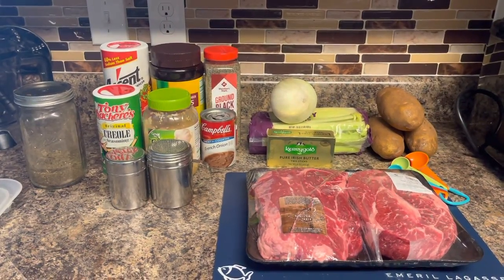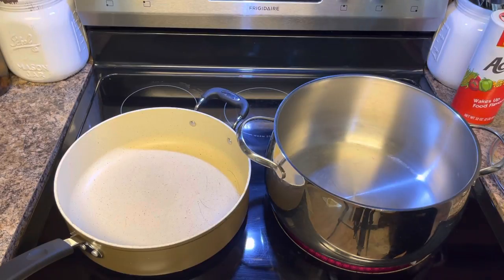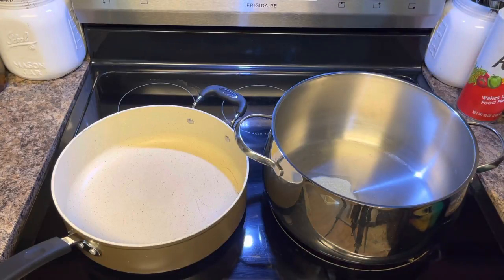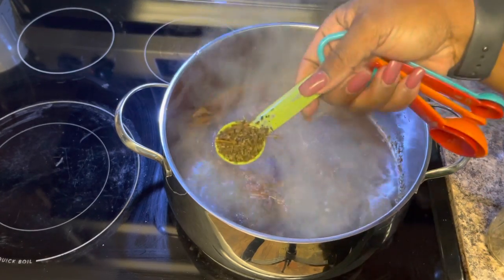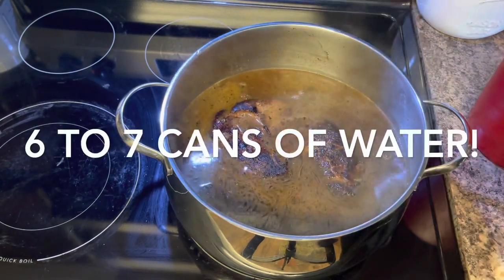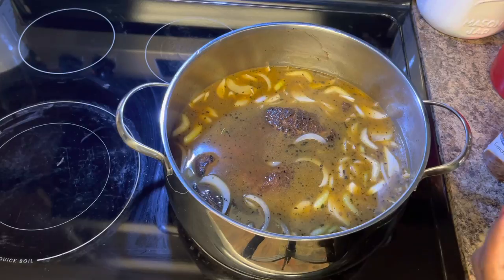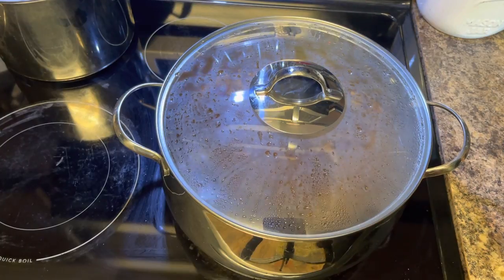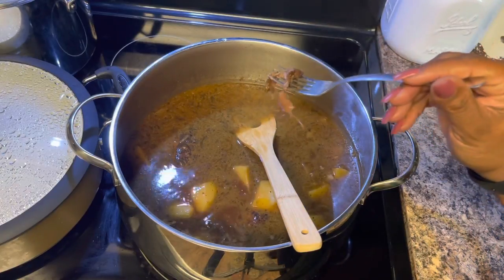Stovetop Beef Pot Roast!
Hey Guys! Welcome back to Jackie’s Southern Soul. In today’s video I’m cooking Stovetop Pot Roast. Although it’s super convenient to cook my beef roasts in the oven or in a crockpot I wanted to take y’all back old school today. Stovetop Pot Roast cooking takes me back to a time when I was just learning how to cook from my Mother. I can remember just like it was yesterday how she thought me and my Sisters how to brown the roast first to seal in the juices before you cooked it. I also remember the time when I was flipping the roast over and it fell into the frying pan to hard and the hot butter splashed on my chest giving me a few burns. Luckily they healed and the scars went away but I’m super careful each time I flip a roast.
I love for my pot roast to be super flavorful this is why I added all of the goodness to this roast in this video. I hope you enjoy the video and I hope you’ll give my recipe a try.

Stovetop Pot Roast:
1 Beef Roast cleaned (the size of your choice, the roast should be at room temperature)
1 Can Campbell’s French Onion Soup
2 Cans Campbell’s Beef Consume or
2 Tablespoons Beef Bouillon
1 Medium Onion, sliced
2 Ribs Celery, sliced
3 or 4 Large Russet Potatoes, washed peeled and cut in whatever size you like.
6 to 7 Cans of Water, use the French Onion Soup Can
1 Stick Irish Butter
1 Tablespoon Minced Garlic
1 Teaspoon Accent
1 Teaspoon Tony Chachere’s Creole Seasoning
1/2 Teaspoon Black Pepper
1 Teaspoon Rubbed Sage

In a large boiler pot melt the stick of butter. Once it’s clarified, all of the cream has cooked off, add garlic. Let it simmer momentarily. Add the roast and gently brown both sides.
Once the roast is the color that you like add the soup then the water. Make sure that the water level is just over the roast.

YOU DO NOT NEED A POT FULL OF WATER!

Next add all of the remaining spices giving the pot a stir.
Next add the onion and celery. Give it a taste and add whatever you think would enhance the flavor. Place the lid on the pot and cook for 1 hour on medium heat. You don’t want a fast rolling boil. You want slow rolling heat so you won’t cook the roast to fast and cook off all of the liquid.
After the first hour check the liquid. You should still have plenty at this time.
After the second hour check your liquid again. As long as you don’t have the burner too high your liquid should still be fine.
During the last hour of cooking check the liquid and add your potatoes.
Cook for another hour for a total cooking time of about 3 hrs. 45 minutes.
To make your thickener add 4 to 5 teaspoons of flour and 1 1/2 cups of water to a jar with a lid. Be sure to close it tightly. Now shake the daylights out of the jar to mix the flour and water together. Pour slowly into the hot roast liquid and whisk vigorously, trying to prevent lumps. If yours turn out like mine did with lumps, no worries strain them out with a small strainer and carry on. Once your gravy is done you are ready to eat.
Serve with rice or mashed potatoes works perfectly!